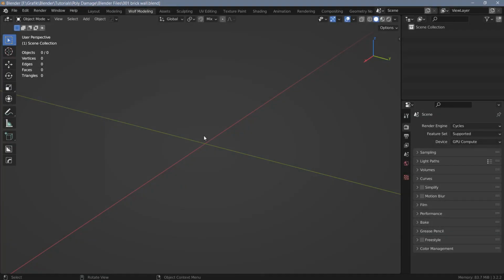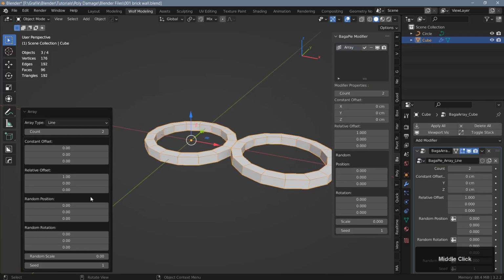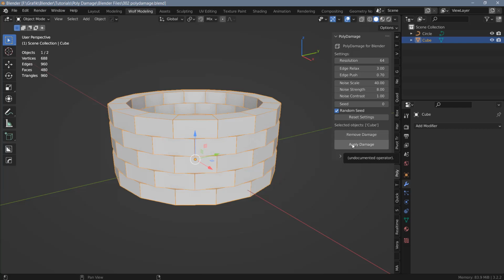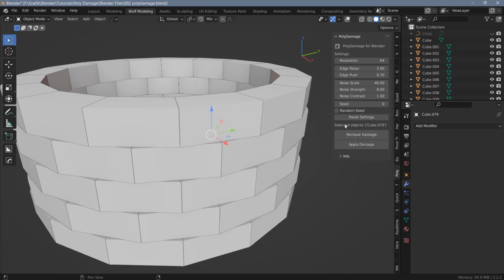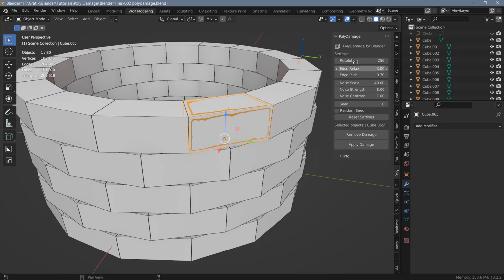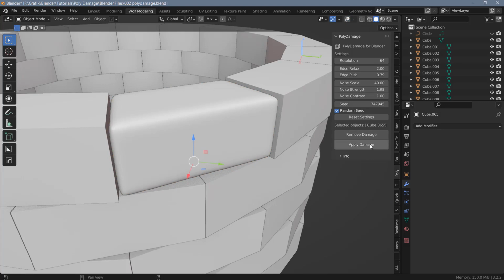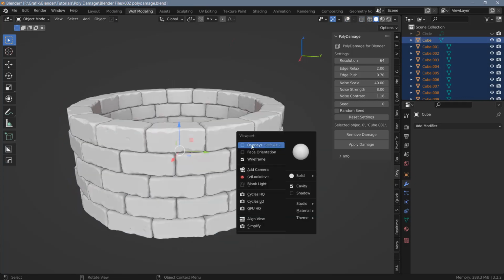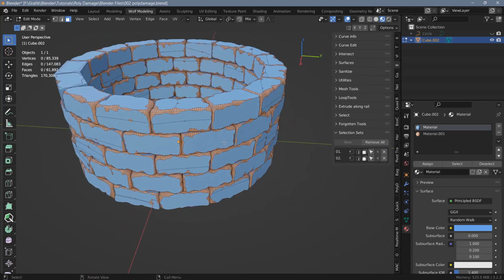Adding Wear and Tear to your Objects with "PolyDamage" (Blender 3.x Tutorial)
In this video I'll take an in-depth look at the Blender add-on "Polydamage", which is a tool you can use to add wear and tear to your objects.

Time stamps for this video:

0:00 - Introduction
2:23 - Creating a brick wall with Bagapie
7:50 - Explaining Polydamage
11:07 - Storing a first selection with "Forgotten Tools"
13:03 - Polydamage settings, tips and tricks
23:42 - Speed test
27:36 - Storing second selection, assign materials

If you want to have a look at OCD (One Click Damage), another commercial add-on similar to Polydamage, you can find it on Blender Market:

Cheers,
Wolf3D